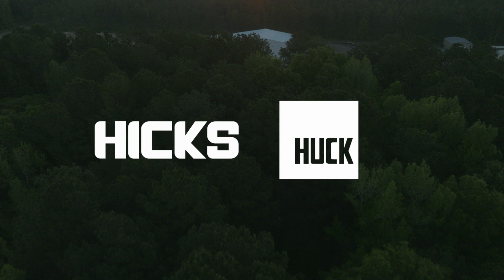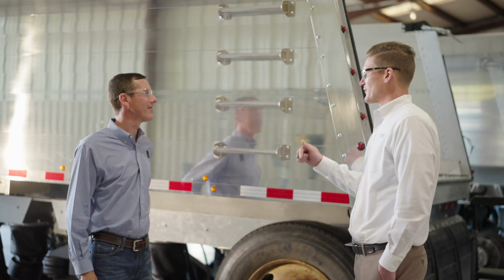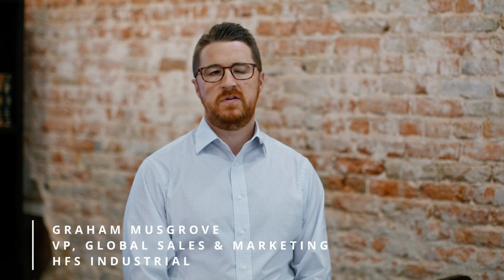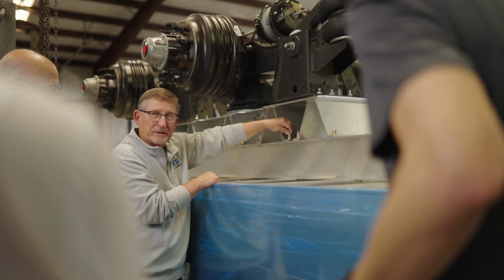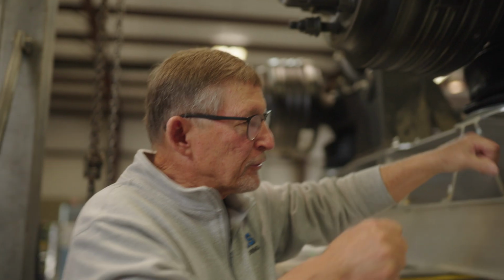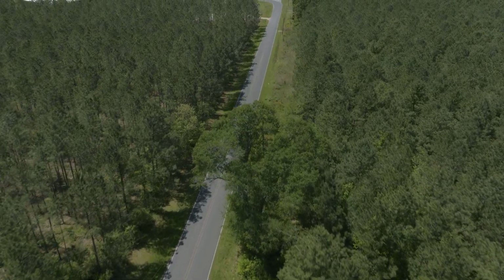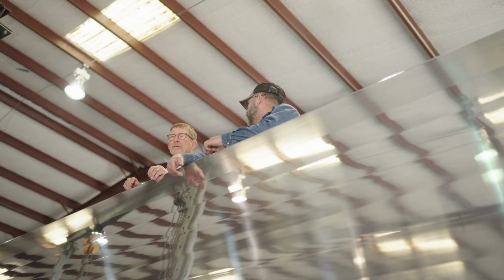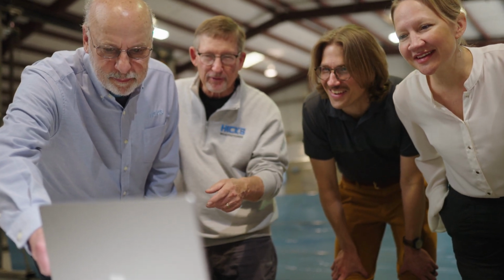Case Study: Huck Solves Aluminum Welding Challenges with Hicks Trailers